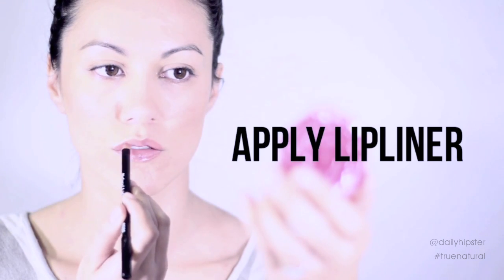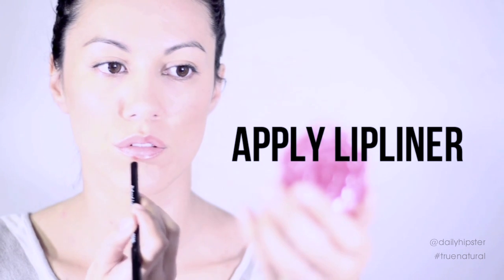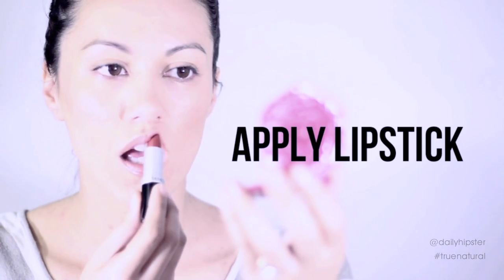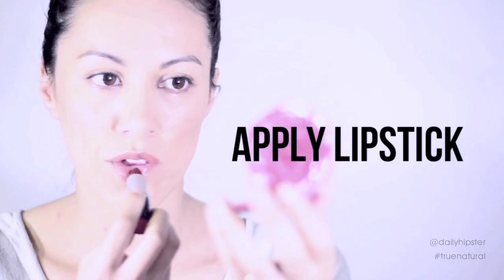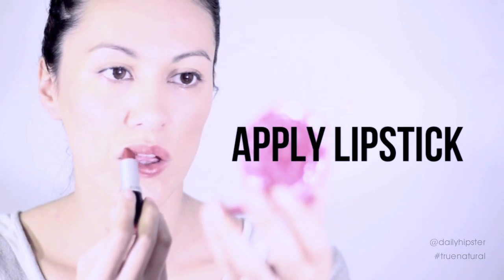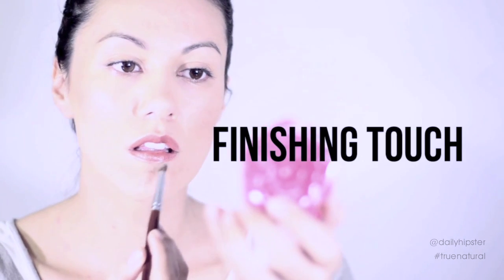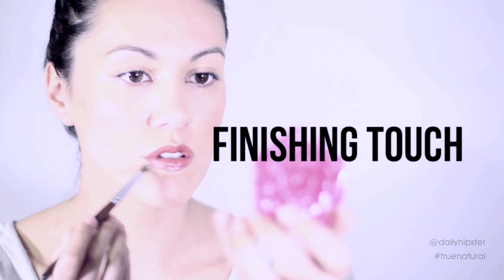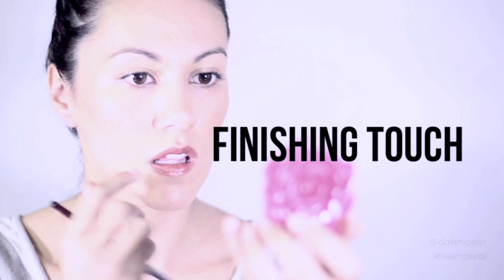Kissable Holiday Red Lips Tutorial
" Kissable Lips Tutorial"

Featured products:
Benecos Natural Lipstick in "Deep Red'
Benecos Natural Lipliner in "Pink"

You can buy products at TrueNatural.com